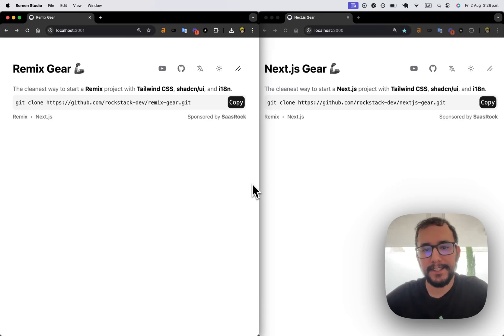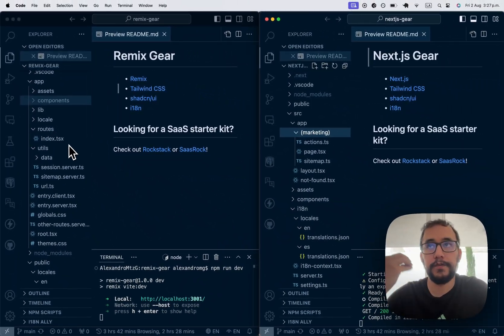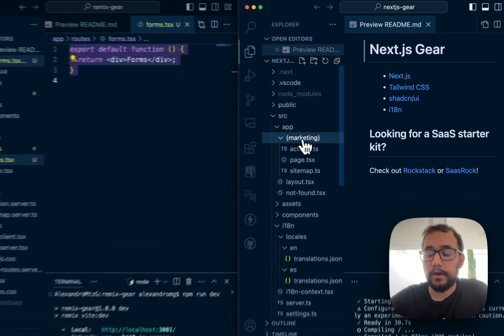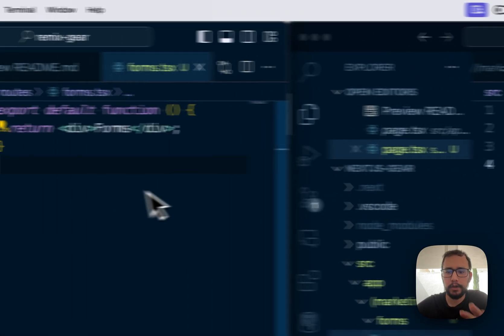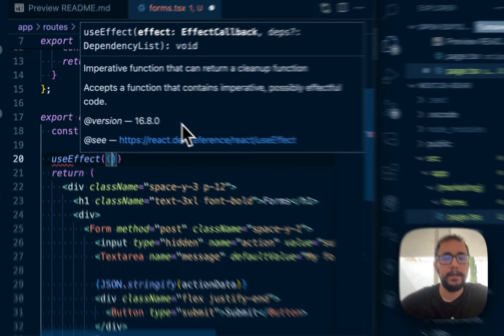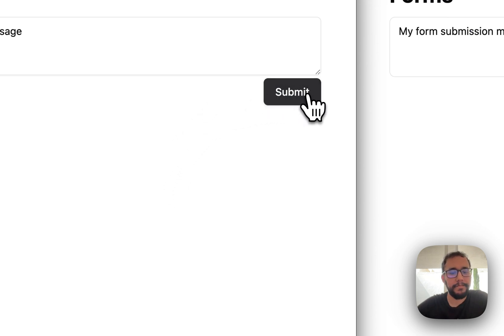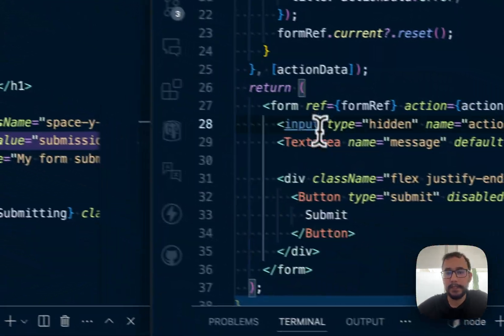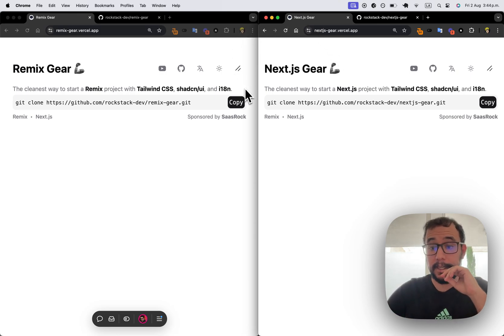Remix vs Next.js: Form Actions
Give the repos a star!